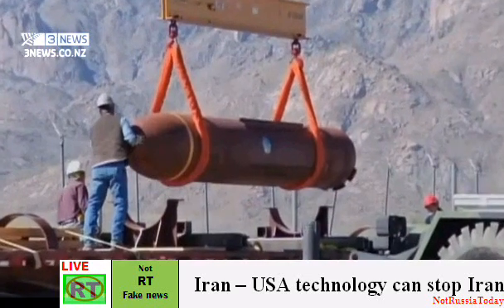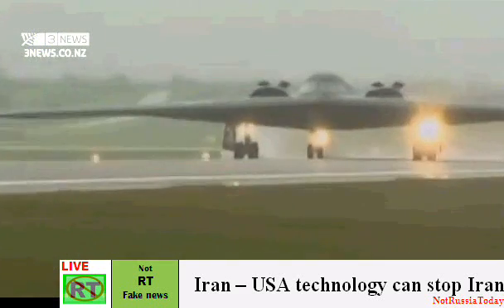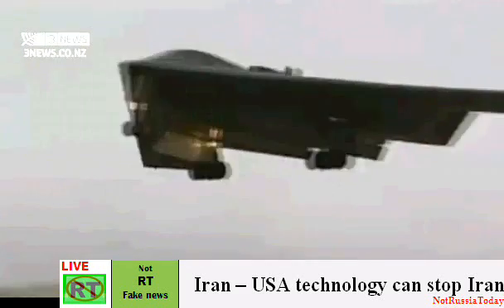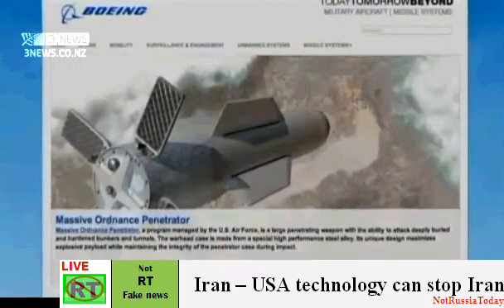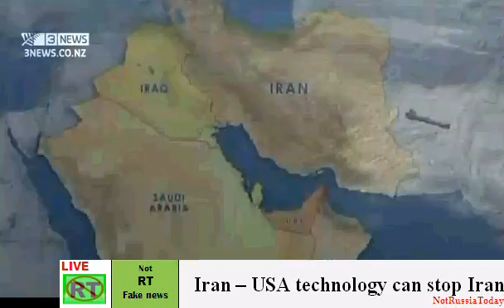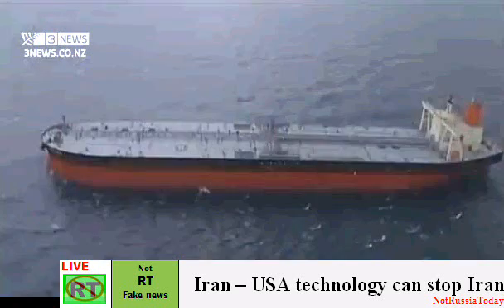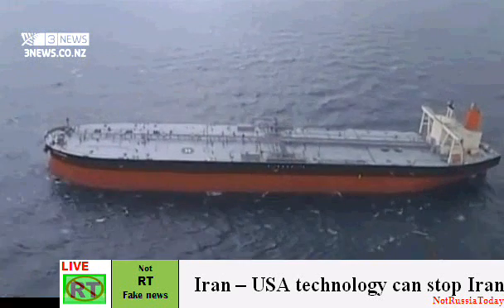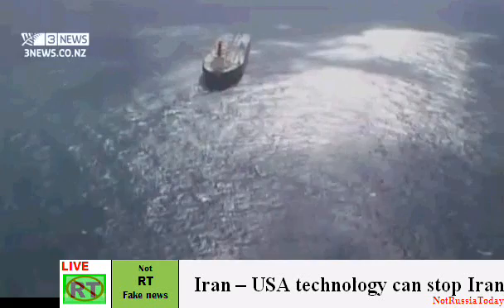Iran - USA Technology Can STOP Iran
The United States of America has the capability to STOP Iran from developing a nuclear bomb. The United States of America has the capability to reopen the Strait of Hormuz if Iran is foolish enough to close it.